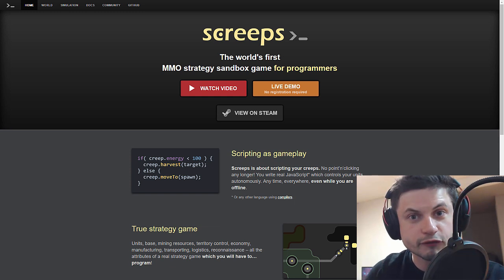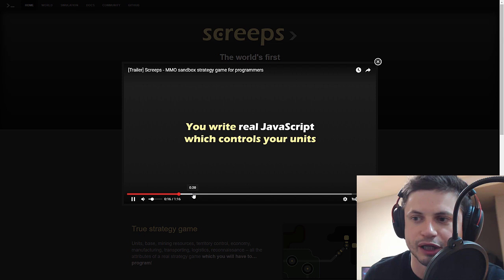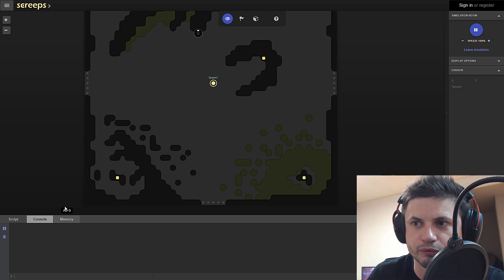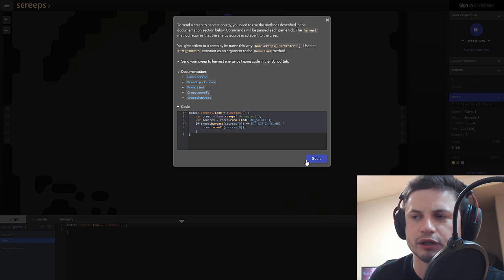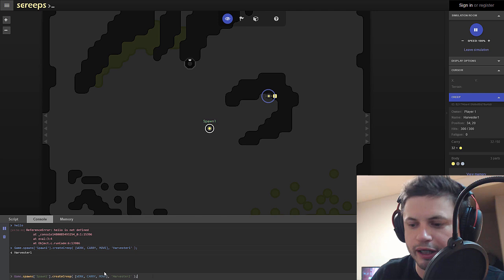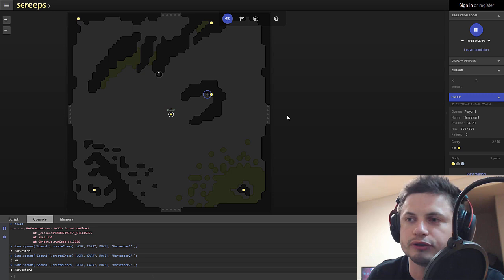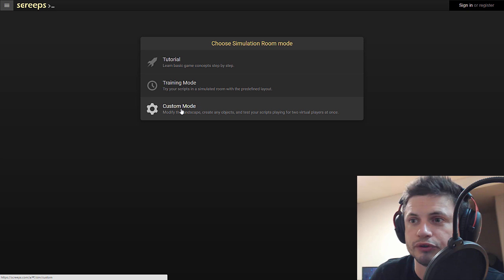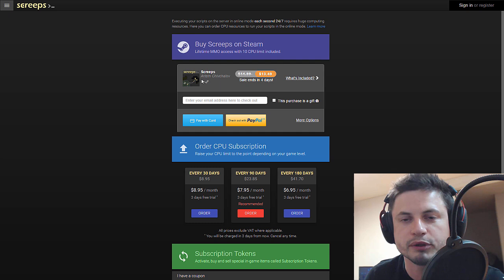Screeps Game REVIEW - Learn JavaScript by Playing - Educational MMO (Math/Programming)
This is a short review of a an excellent 2016 MMO/strategy game called Screeps. This is a perfect example of an educational video game that teaches you Javascript by asking you to manually program each and every unit in the game as well as write short scripts for the behaviour of each unit.
You can play this game online or offline and it's even playable through your browser.